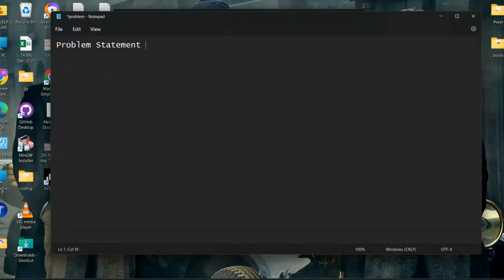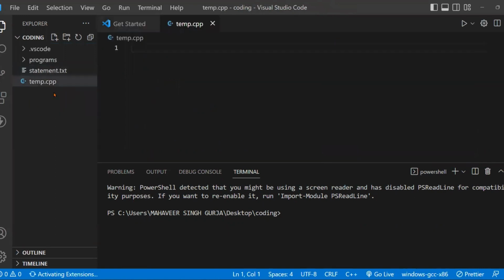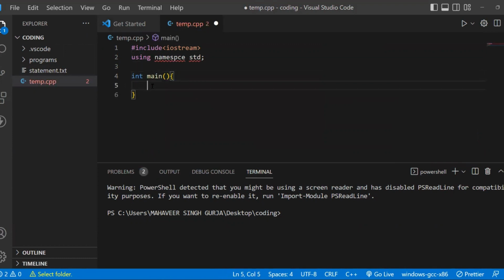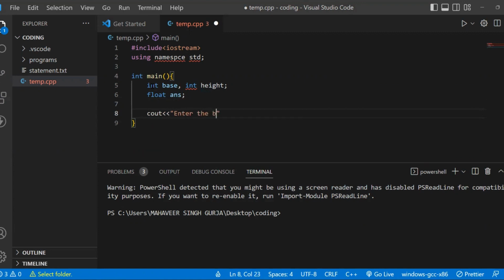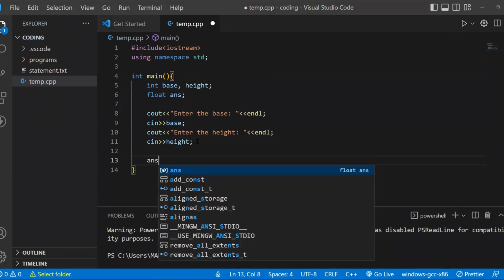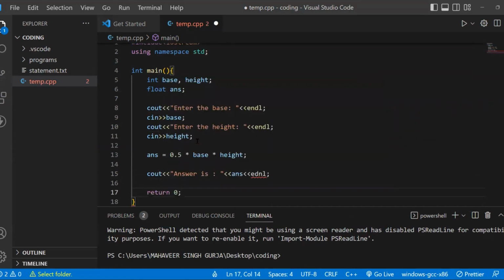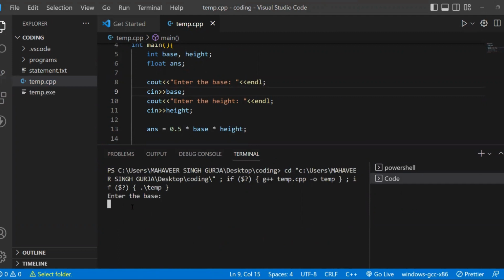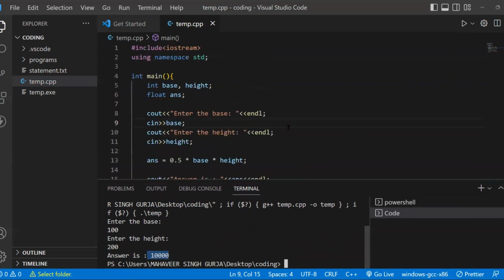c++ Program to find Area of Triangle | Beginners Problem | VS Code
Hello Everyone

In this video I will be writing a c++  program to find the area of a triangle.

Problem Statement:
Write a program that takes base and height as the input and display the area as output.

Here we will be creating three variables one is for base and second is for height and third is for area to store the values.

use area of triangle formula to calculate area of triangle.